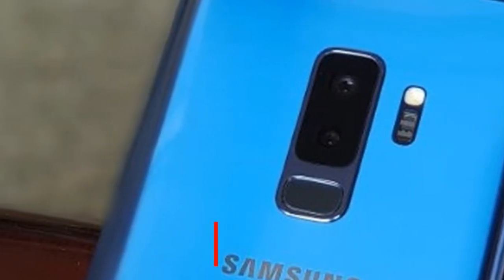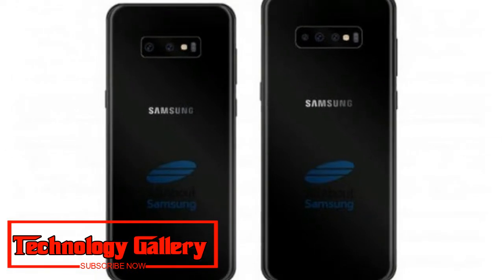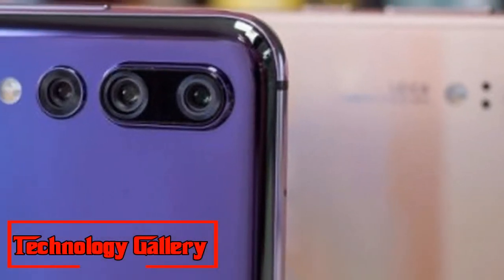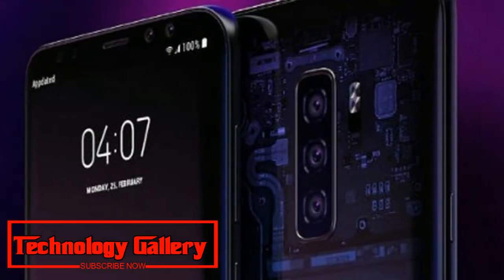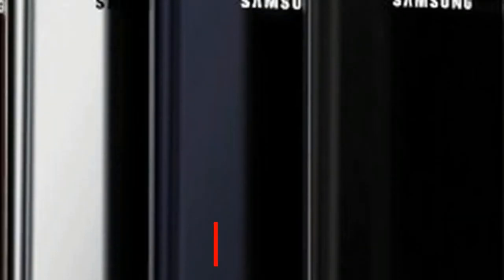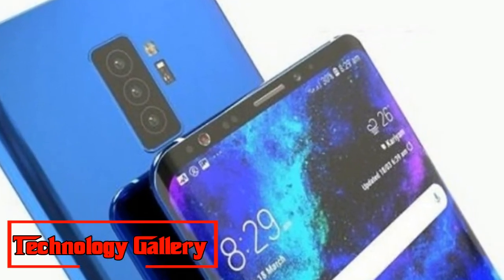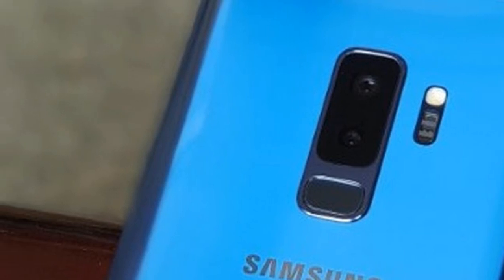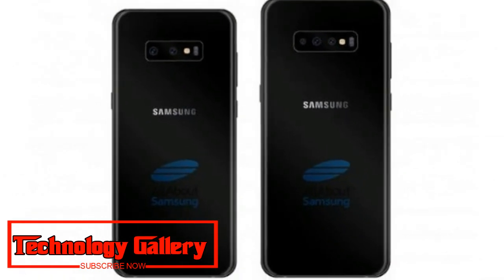Wow !!! Samsung Galaxy S10 might feature a triple camera setup on the back Report